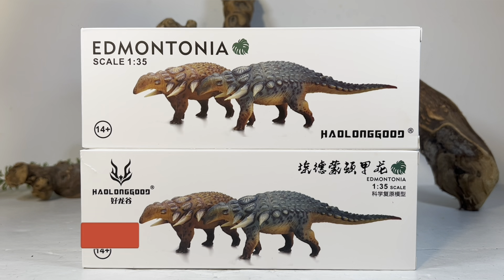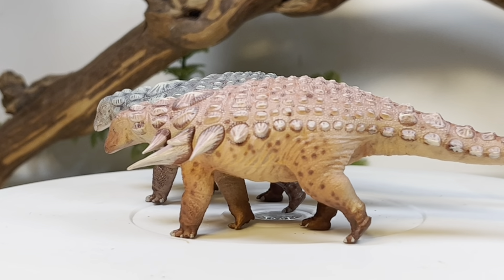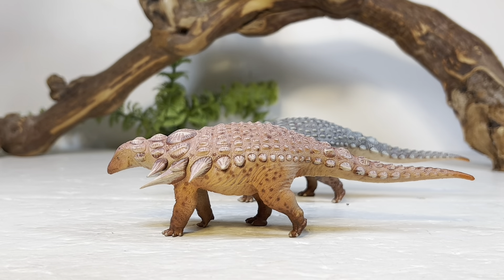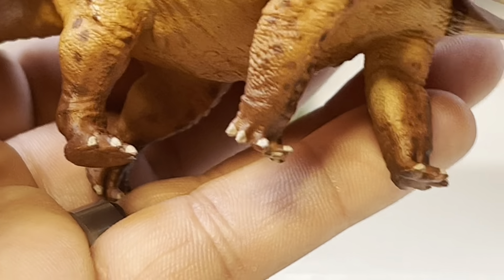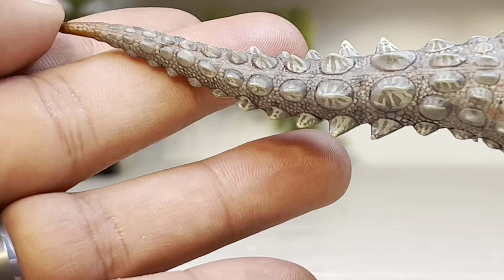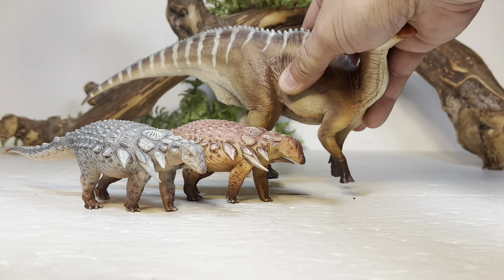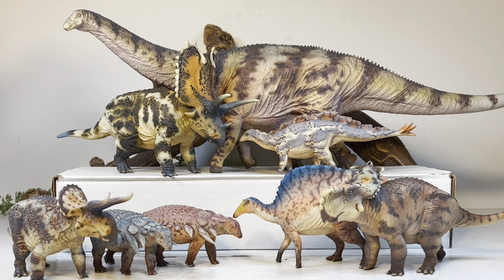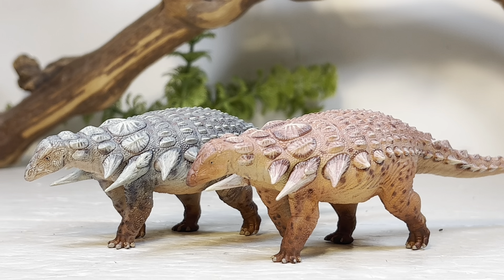Haolonggood Edmontonia Review!! Both Versions!!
We’ve been waiting for an updated Edmontonia forever now!! Haolonggood yet again delivers!! Seriously these two figures are amazing!! The armor detailing so intricate and well detailed. Paint job is also fantastic whip is expected of them. Another fantastic addition to your dinosaur collection.